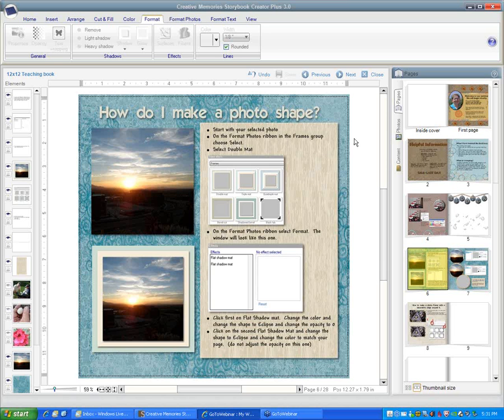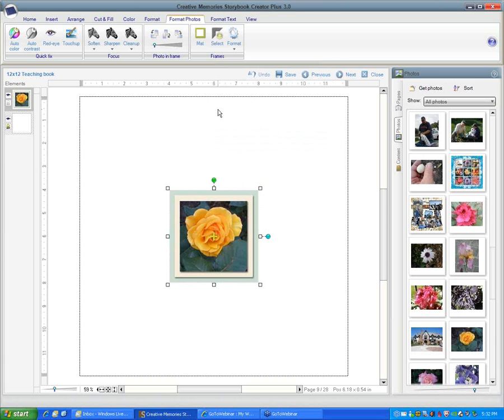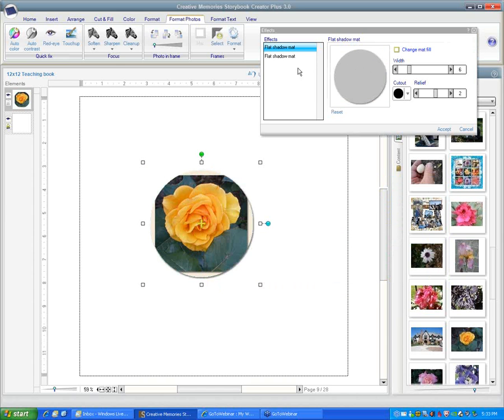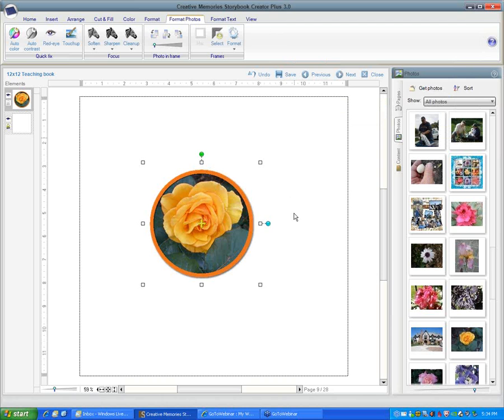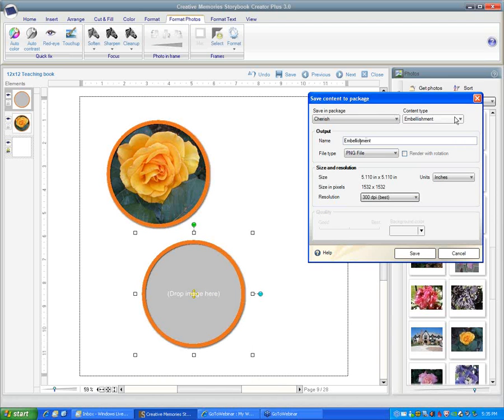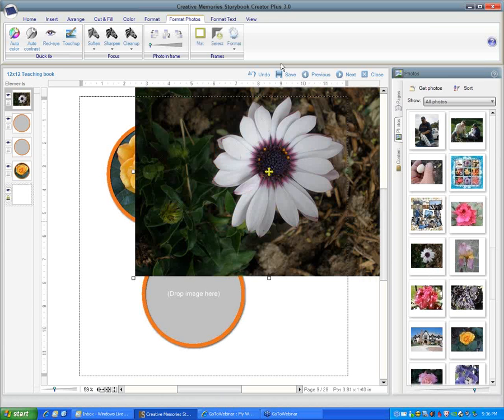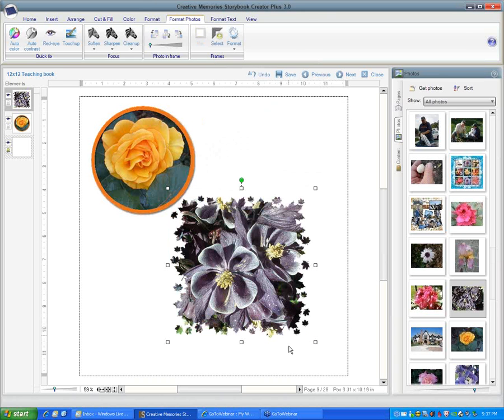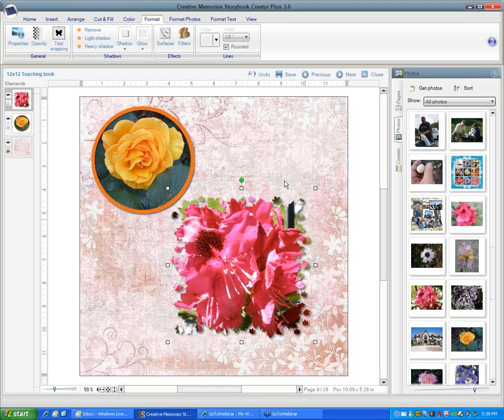Creative Memories - Fancy frames and shaped photos.wmv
Learn how to make shaped frames and shaped photos with the video.